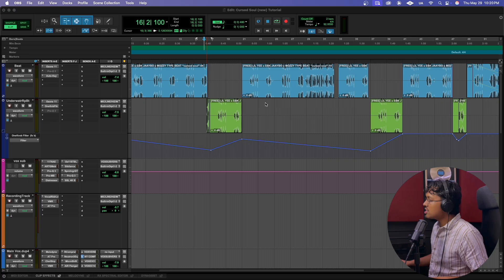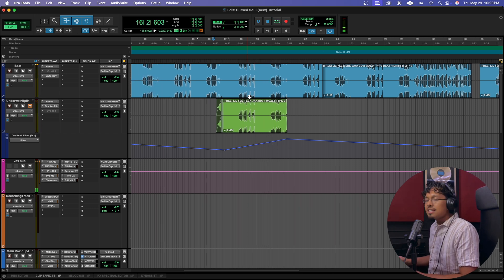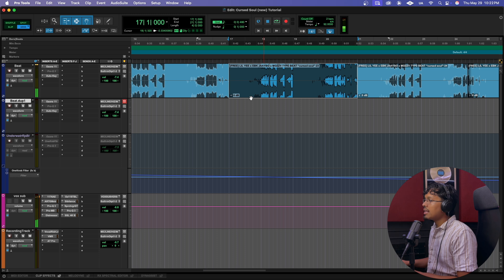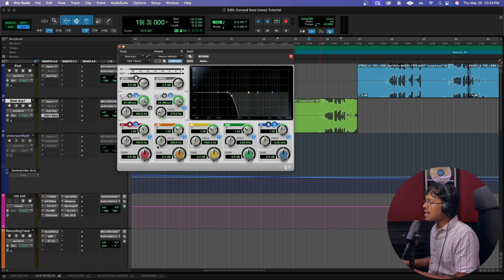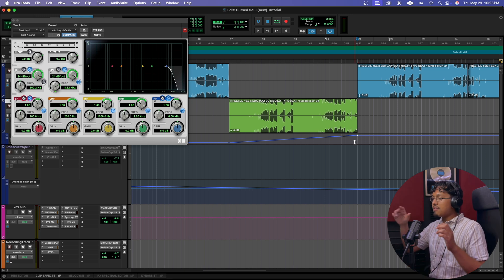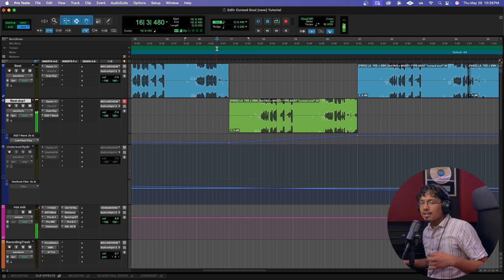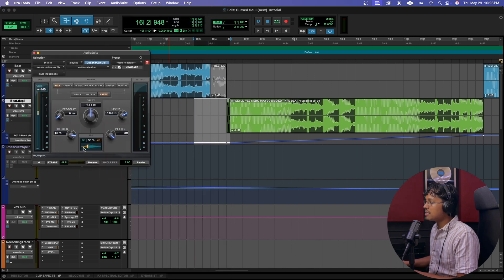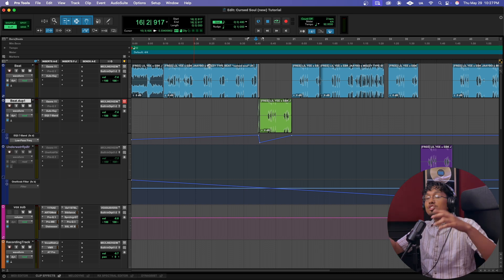How to Get the Underwater Effect in Pro Tools (Stock Plugins Only)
Want that underwater sound effect you hear in modern mixes? I’ll show you how to get it using only stock Pro Tools plugins. In this quick tutorial, I break down how I used EQ3 7-Band and automation to create the underwater moment in a song — and then show you how to add a riser and drop to really sell the transition.

No paid plugins. No fluff. Just a simple trick to level up your sound design in Pro Tools.

🎛 What you’ll learn:

How to automate underwater FX with EQ

How to add risers and drops for impact

Where to place it in a track for max emotion

▶️ Watch now and add this to your FX toolkit.